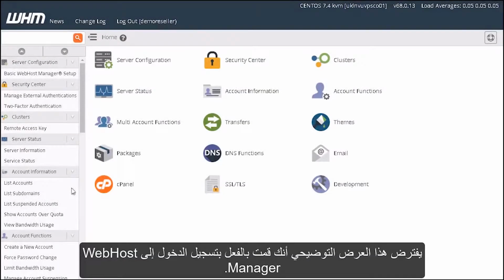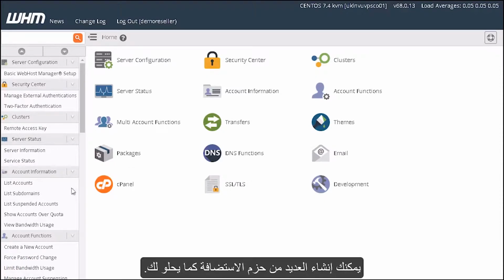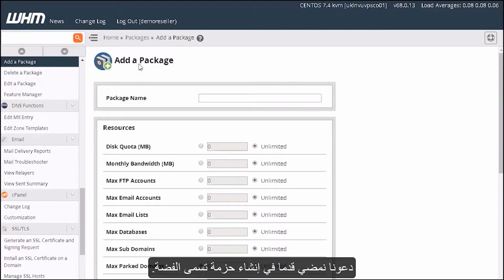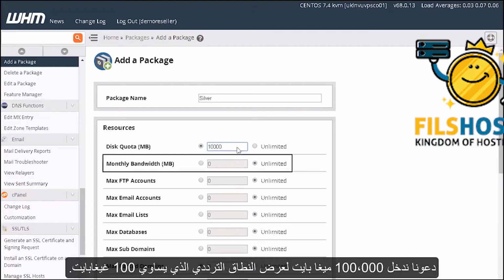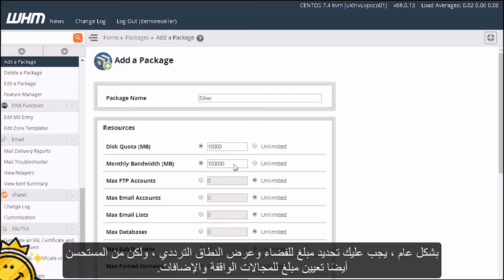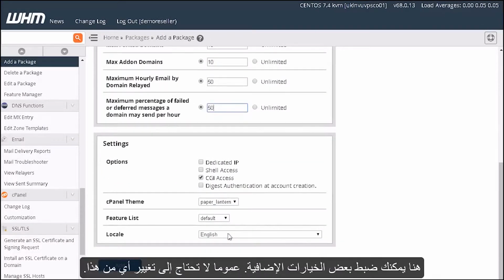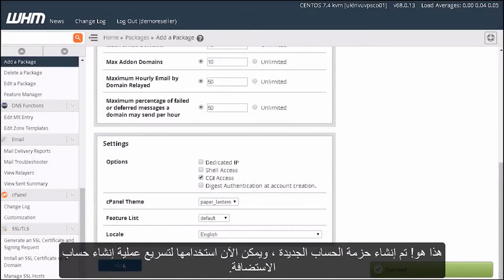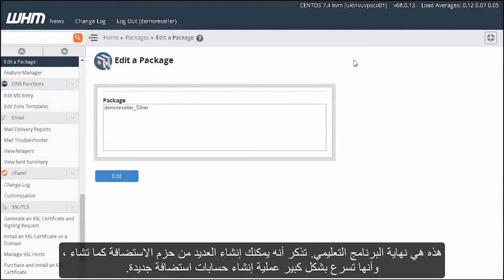10- How to create hosting packages in WebHost Manager whm انشاء حزم الاستضافة عبر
How to create hosting packages in WebHost Manager
whm انشاء حزم الاستضافة عبر